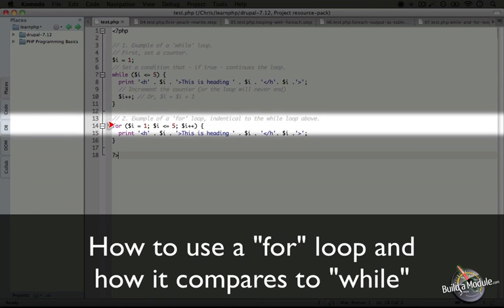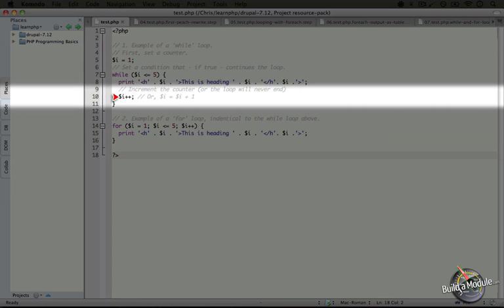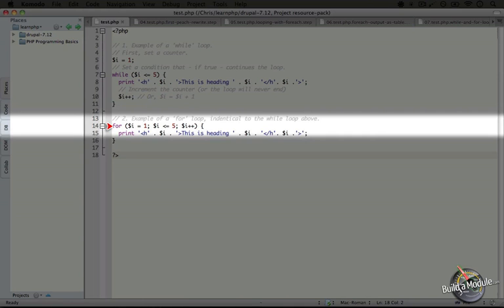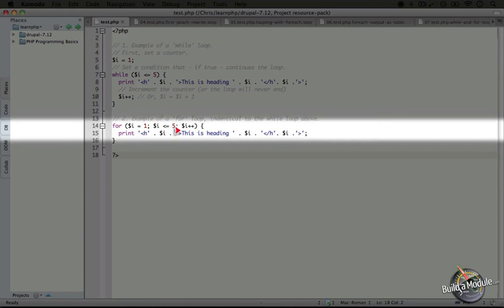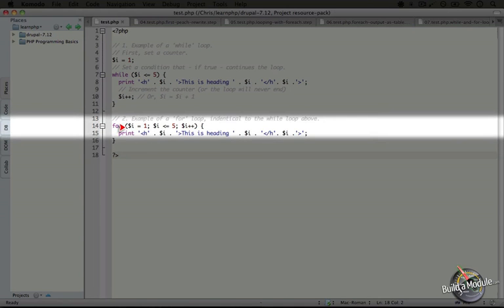36. How to use a "for" loop and how it compares to "while" (a Drupal how-to)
Here's a short excerpt from the video transcript: "So a for loop is basically a shorthand for most cases where a while loop is used. In a while loop we're almost going to initialize an increment variable. We're going to have a condition that we're going to check against to see how many times we need to loop through this while statement. And then in the code, we're going to increment the I variable somewhere along the way. So the for loop assumes that we're going to have all three of these things, and it puts it inside of the parentheses here at ..."